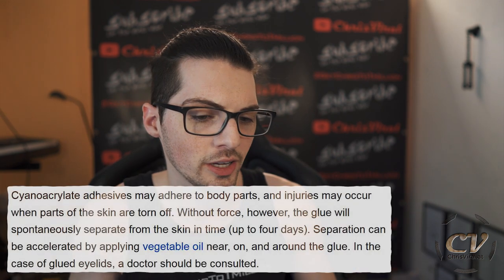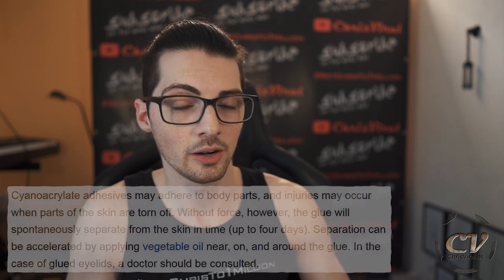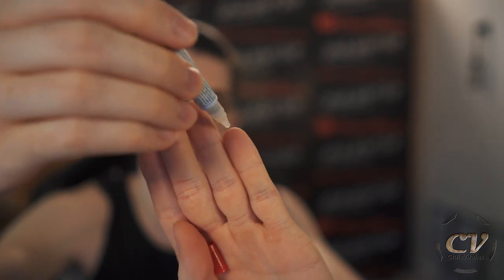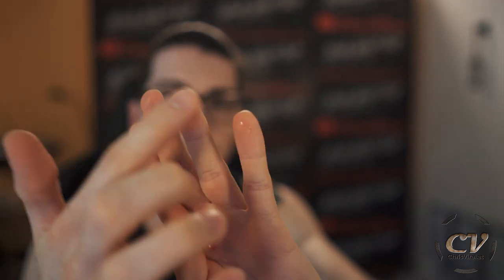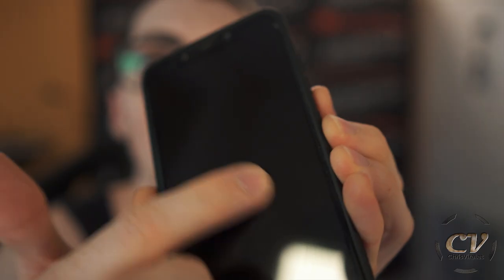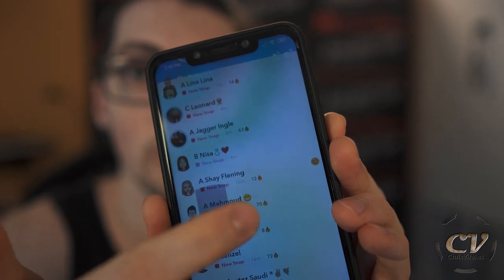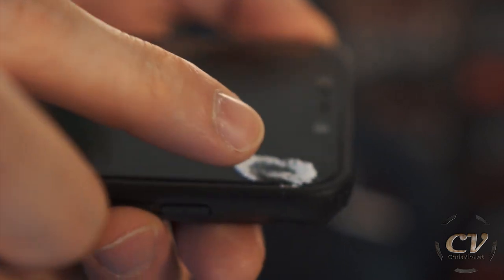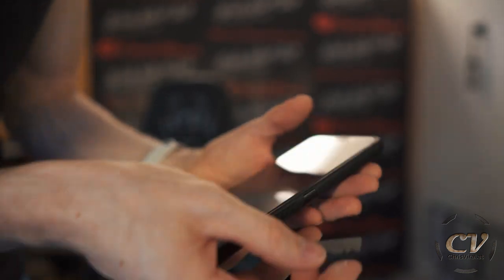7 Super Glue Tricks That Can Save Your Life (And Cops Don't Want You To Know)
Literally the best invention ever.

▬▬▬▬▬▬▬ notes ▬▬▬▬▬▬▬

7 super glue tricks // 7 super glue uses

- fix wounds with super glue
- glue stuff to skin with super glue
- hide fingerprints with super glue
- fill cracks with super glue
- secure nuts and bolts (permanently) with super glue
- fix display chips and cracks from spreading with super glue
- pull out tiny splinters with super glue (or hairs lol)

~ ~ ~ Monday ~ ~ ~
▼ Explaining the plans for this vlog
▼ Talking about the price briefly
▼ Talking about which glue to buy
▼ Talking about how to glue wounds with super glue
▼ Talking about gluing stuff to skin with super glue
▼ Gluing a 9V battery to my shoulder
▼ Hiding my fingerprints with super glue
▼ Talking about fixing cracks and chips with superglue
▼ Talking about fixing nuts and bolts (permanently) with super glue
▼ Fixing my phone screen with super glue
▼ Talking about my next plans and calling it a vlog

▬▬▬▬▬▬ follow me ▬▬▬▬▬▬

▬▬▬▬▬▬ my equipment ▬▬▬▬▬▬

4K Monitor: USA - | UK - | GER
40TB NAS: USA | UK | GER
3D Printer 1: USA | UK - | GER - *

▬▬▬▬▬▬ used music ▬▬▬▬▬▬